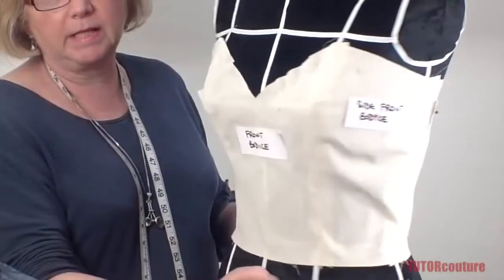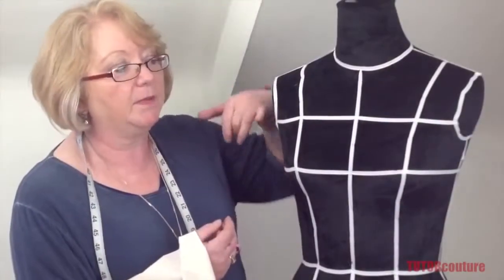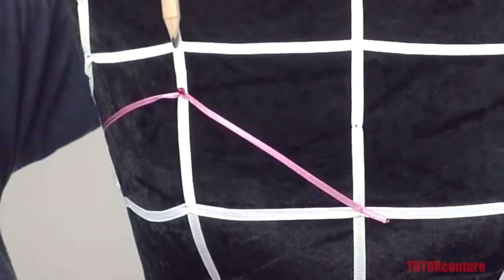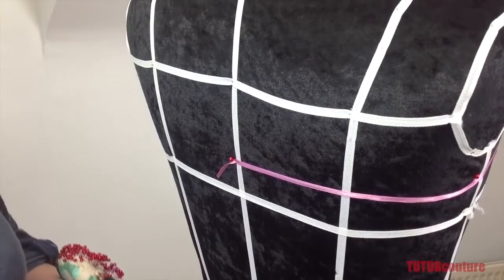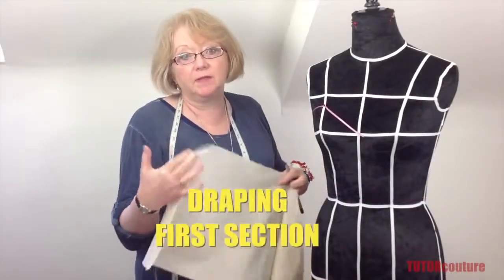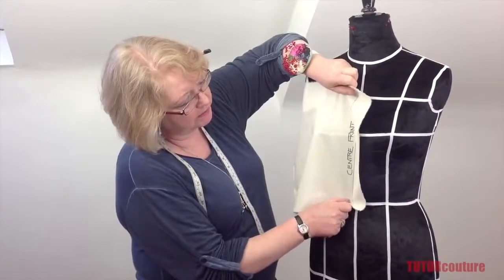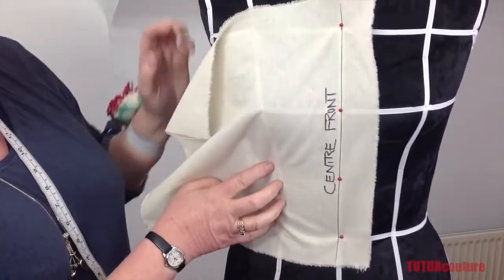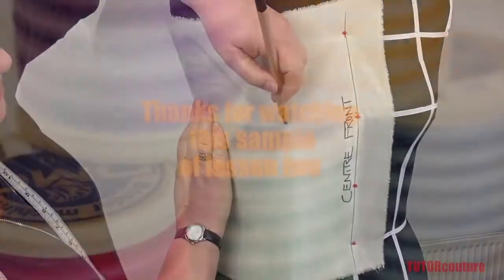Draping a Strapless Bodice Lesson 2 Taster"